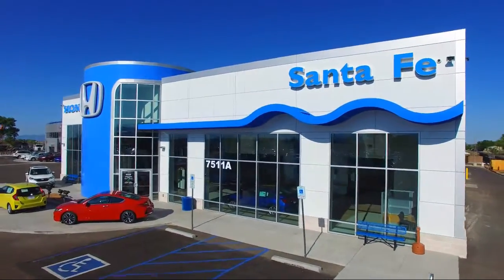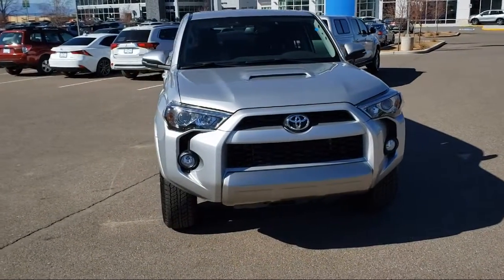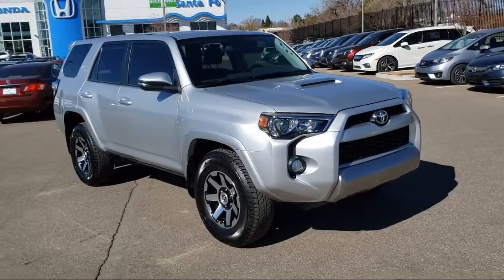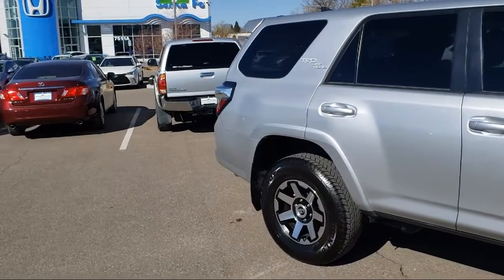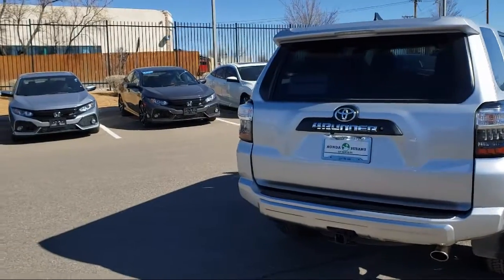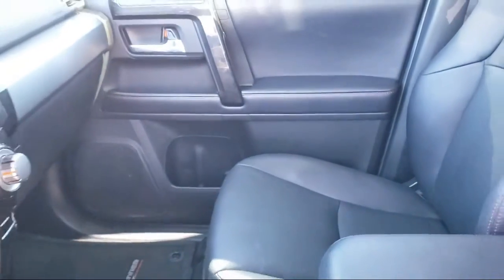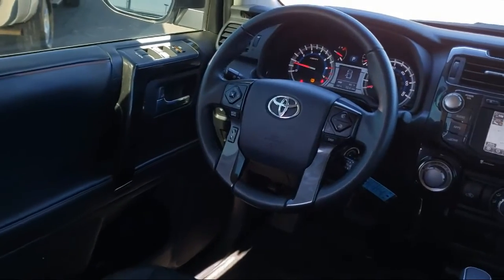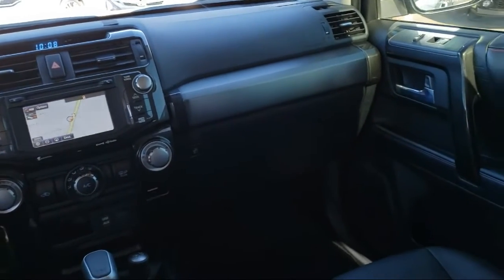2018 Toyota 4RUNNER Sport Utility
2018 Toyota 4RUNNER Sport Utility - Stock Number: H120736A - VIN: JTEBU5JR1J5557104.